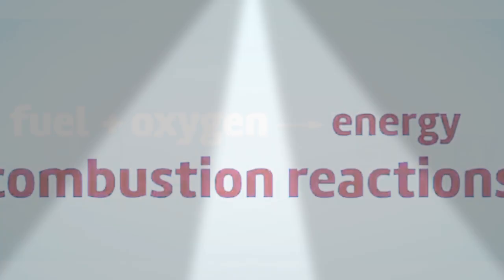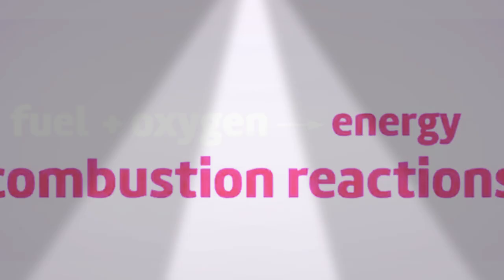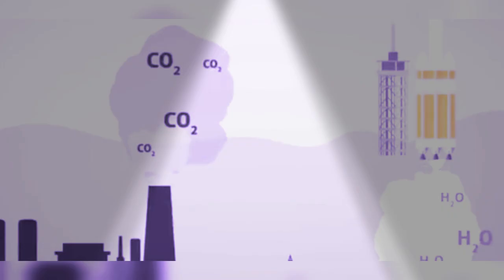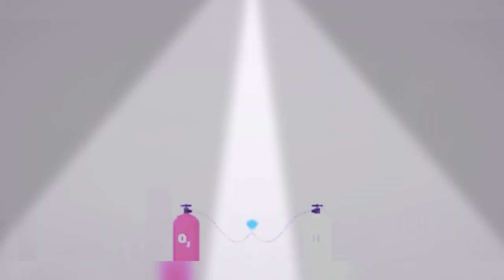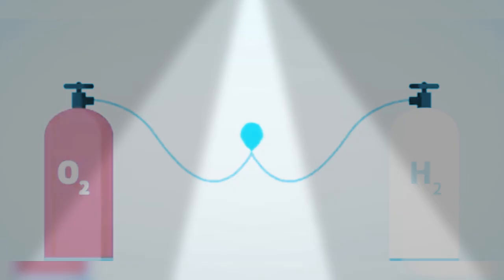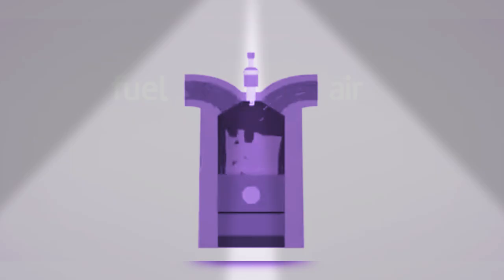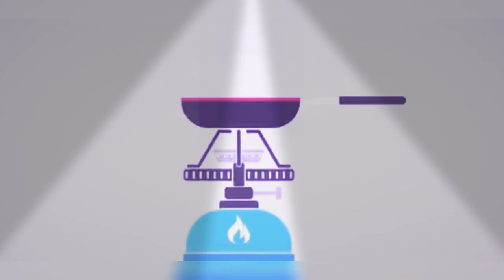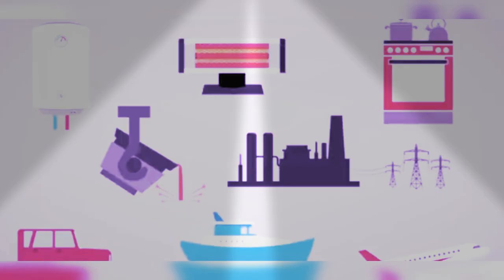Combustion reaction / Combustion analysis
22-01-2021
A.OA
In this video discuss about the combustion reaction.
combustion reaction in which fuel is produced.these prdouct is more important for the many purpose.
combustion reaction.